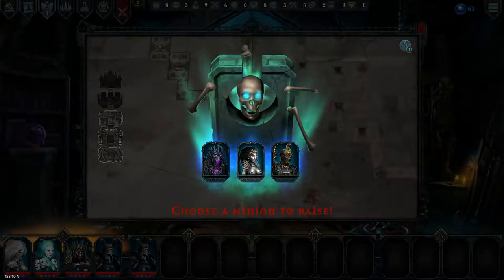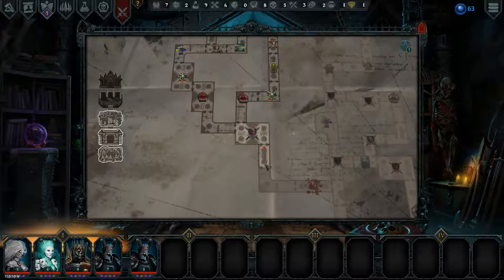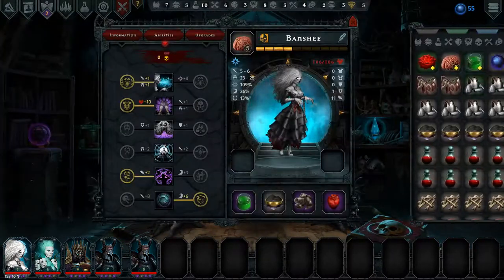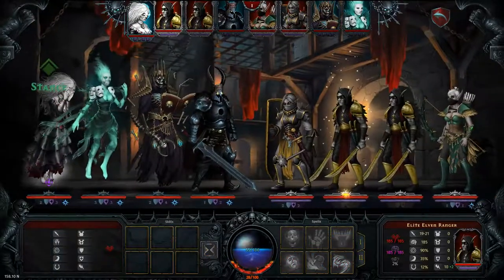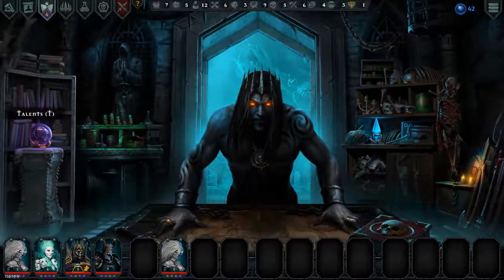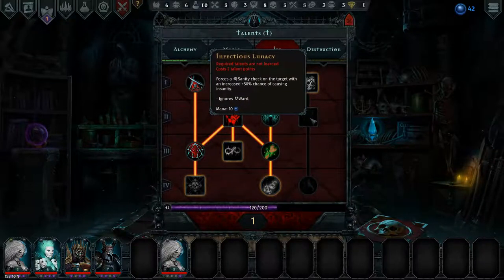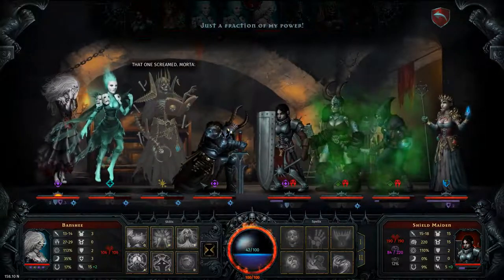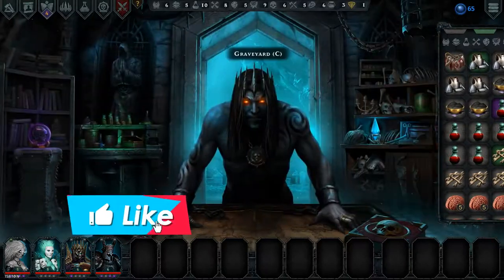Iratus Lord of the Dead Ep24 - MERCENARY BARRACKS ELITES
Welcome back to Iratus: Lord of the Dead

Iratus: Lord of the Dead is a turn-based tactical roguelite RPG set in a dark fantasy universe. Iratus is strongly Influenced by Darkest Dungeon.

There is no mercy in Iratus Lord of the Dead, there is no loading or save scumming, what happens, happens, aand you just have to deal with it...